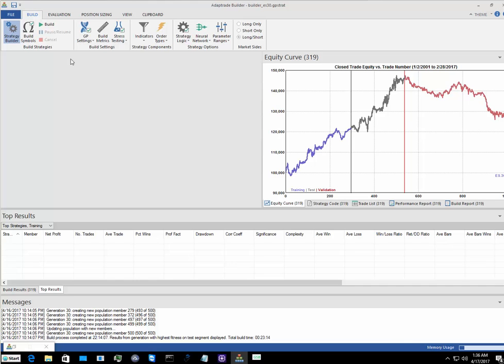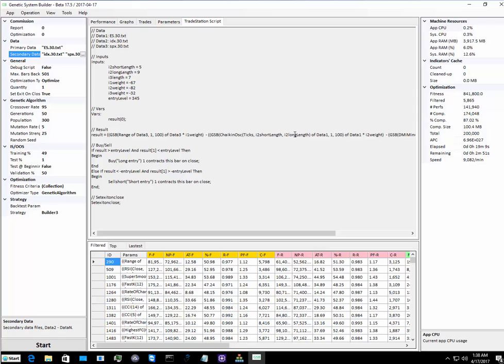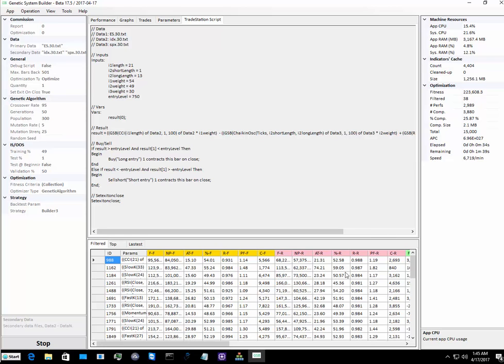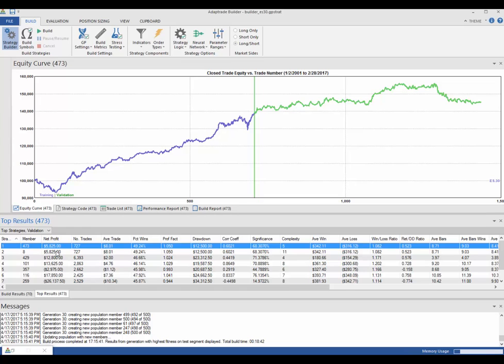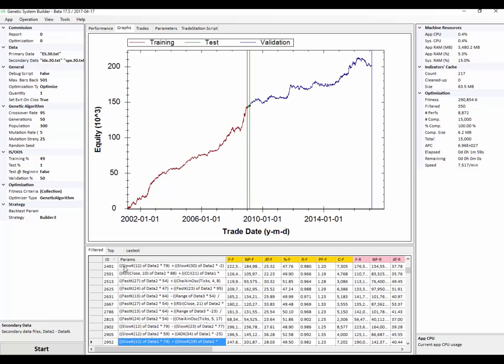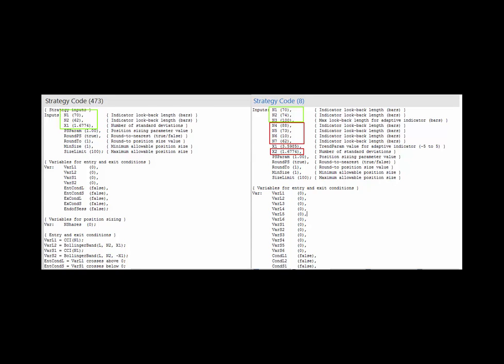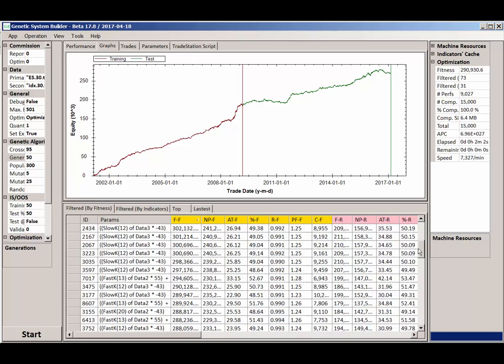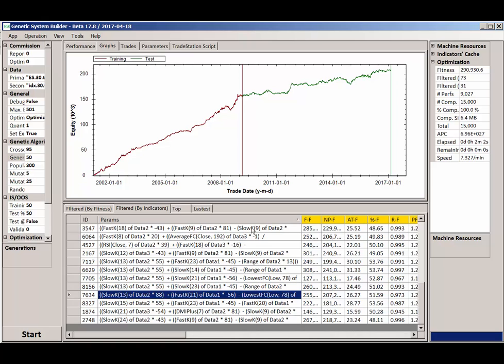Genetic system Builder vs builder 1.01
Quick comparison of the speed of GSB vs Adapter Builder, and the ratio of good oos to bad oos